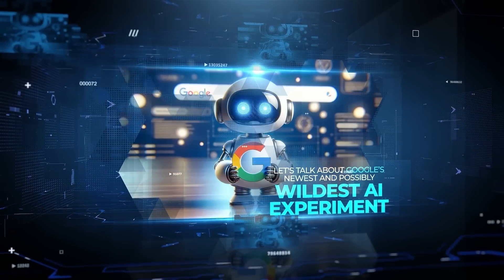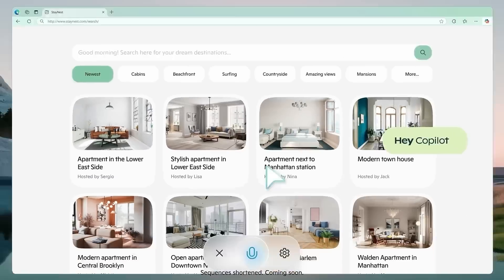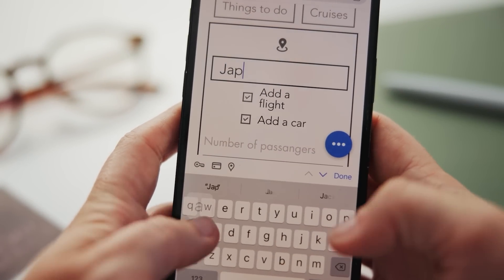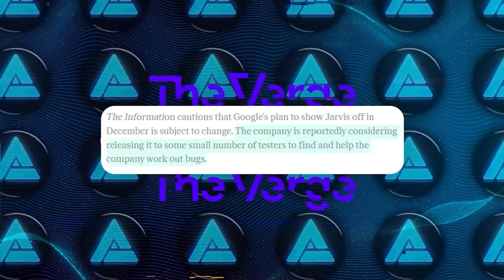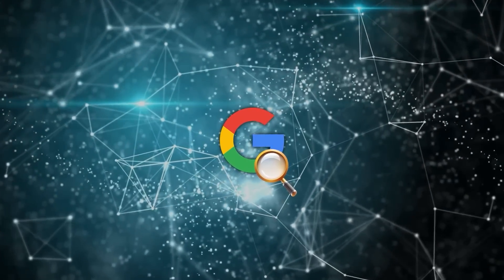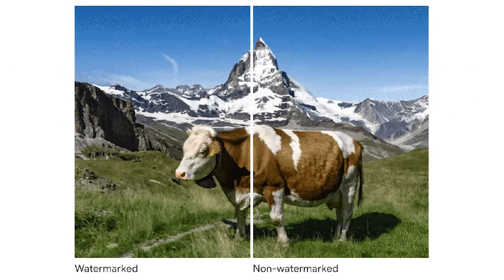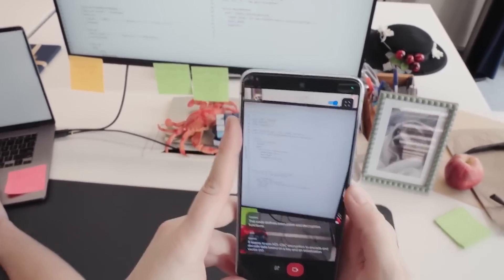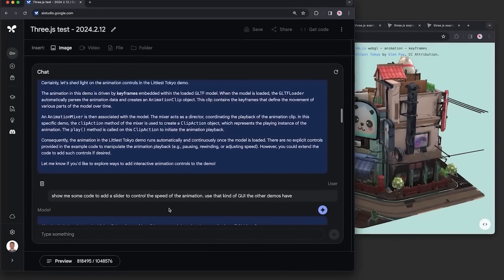Google's New AI JARVIS Powered by Gemini 2.0 Might Be Too Powerful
Google's Project Jarvis, powered by the advanced Gemini 2.0 AI model, is an experimental "computer-using agent" designed to handle tasks directly in Chrome, from booking flights to online shopping. Unlike traditional chatbots, Jarvis visually interacts with on-screen elements like fields and buttons, bringing a new level of web automation. This shift toward autonomous AI assistants, capable of managing complex tasks, represents a major advancement in digital assistance technology from companies like Google, Microsoft, and Apple.

- Google's Project Jarvis: the next-generation AI assistant designed for full web automation
- How Gemini 2.0 powers Jarvis with advanced transformer-based architecture and Mixture-of-Experts technology
- The shift from chatbots to autonomous digital agents capable of booking flights, online shopping, and managing multiple tabs

- The capabilities of Project Jarvis to execute commands directly in Chrome, handling complex, multi-step tasks
- The potential impact of Jarvis on traditional browsing and virtual assistant technologies
- Privacy and security considerations as AI assistants evolve from passive helpers to active digital participants

This video explores Google's groundbreaking Project Jarvis and its implications for the future of AI assistants, setting the stage for a new era where digital agents can fully automate online tasks. With companies like Google, Microsoft, and Apple innovating in AI, the role of digital assistants is quickly transforming.